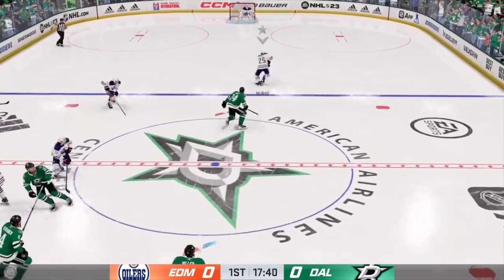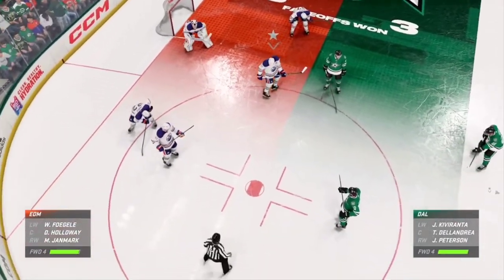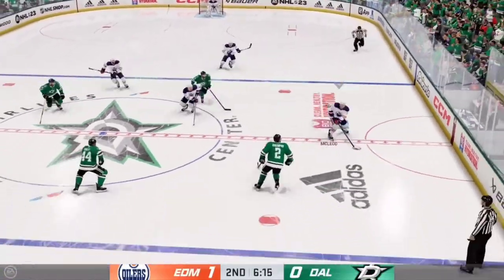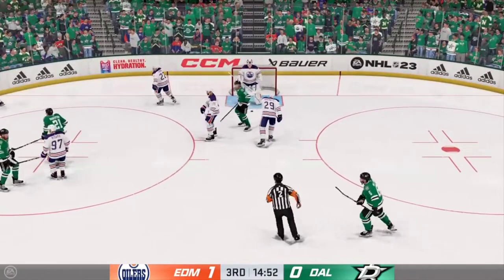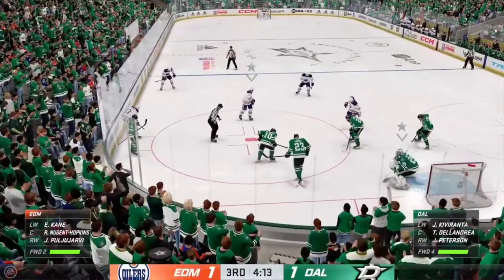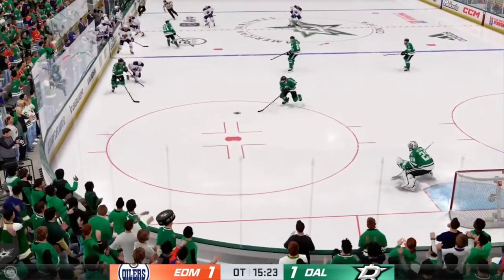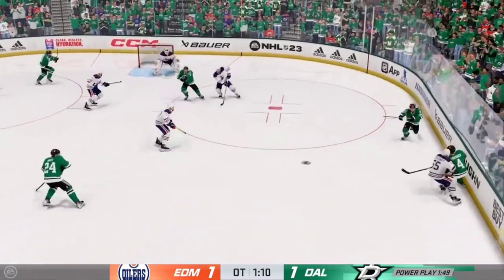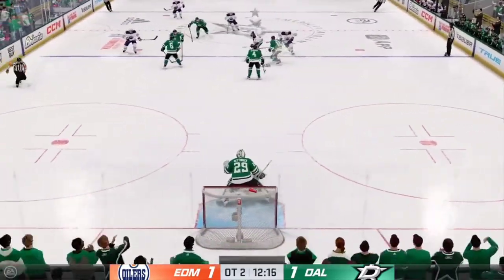nhl 23 Edmonton oilers vs Dallas stars round 2 game 2